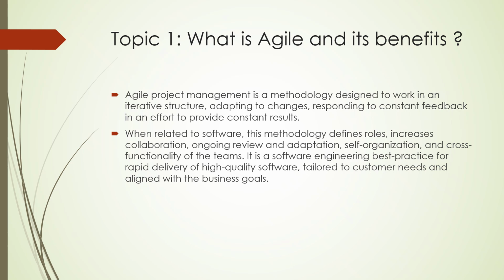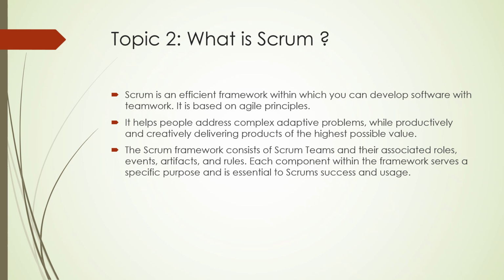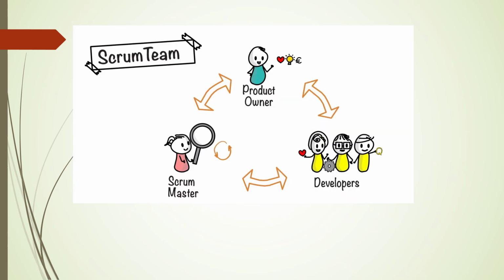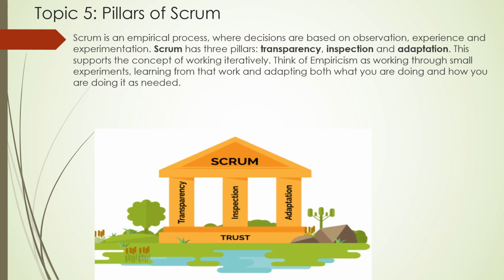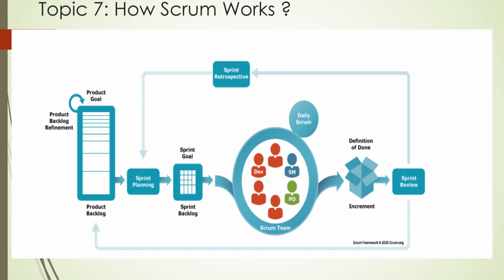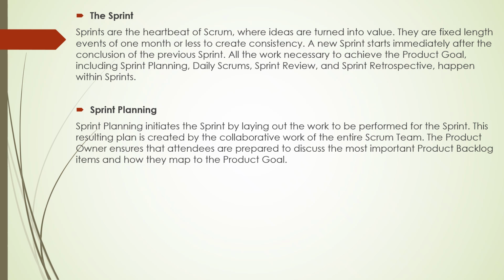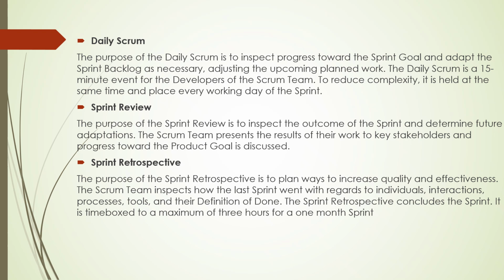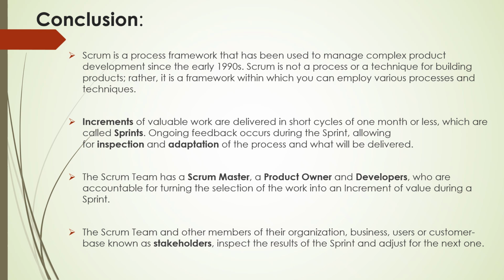Introduction to Scrum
Learn more about Scrum and its Concepts